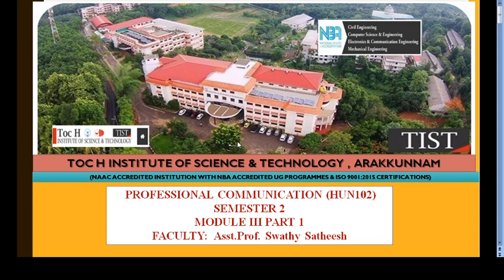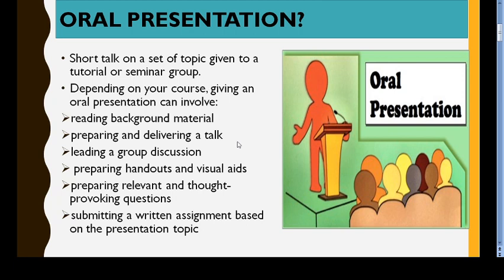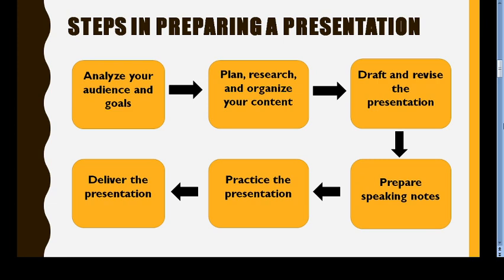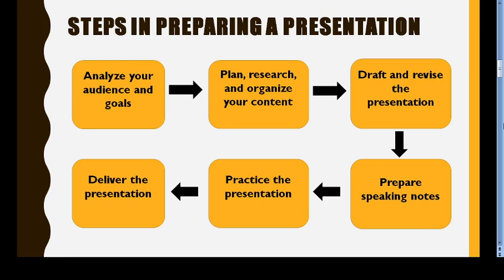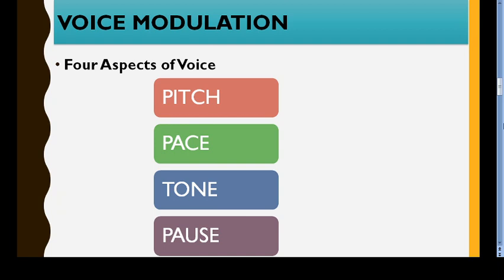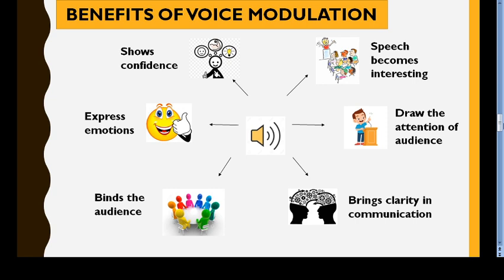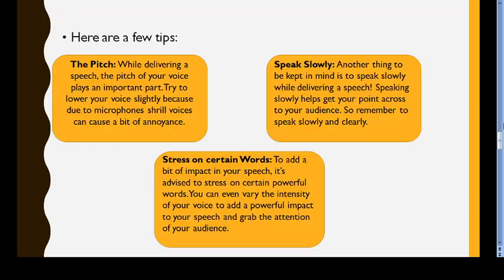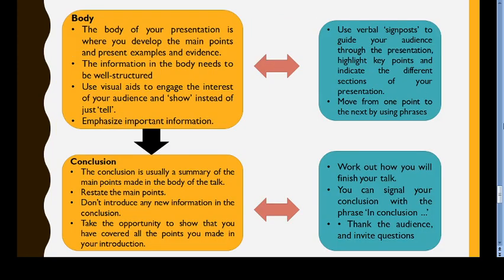HUN 102 Professional Communication- Module III- Oral Presentation Skills- Asst Prof Swathy Satheesh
Keywords - Oral Presentation, Voice modulation, Steps in Preparing a Presentation, Structure of a presentation